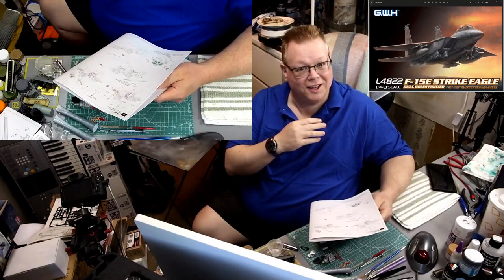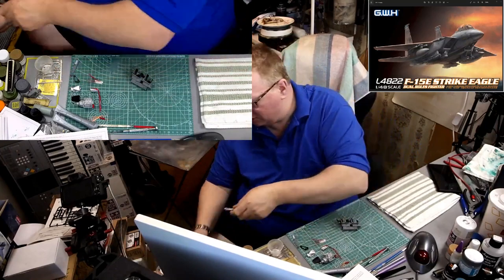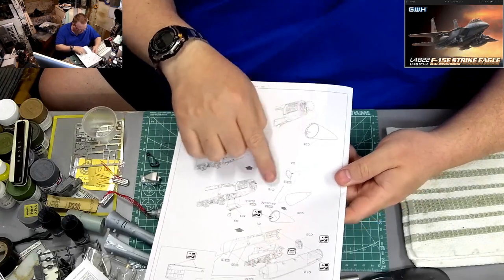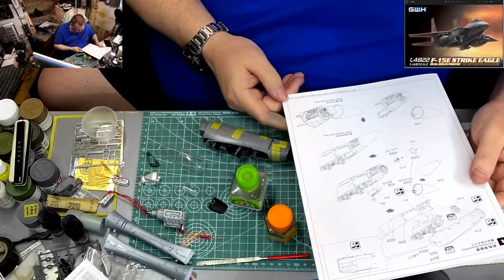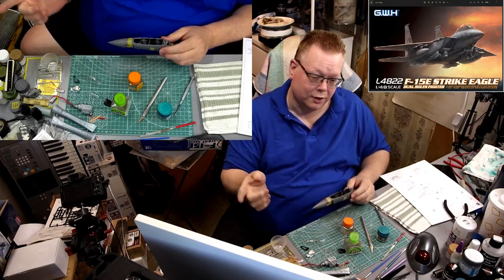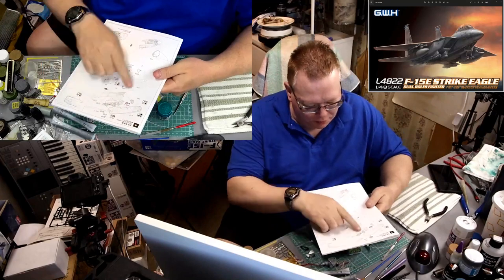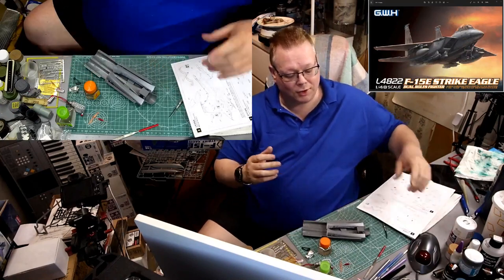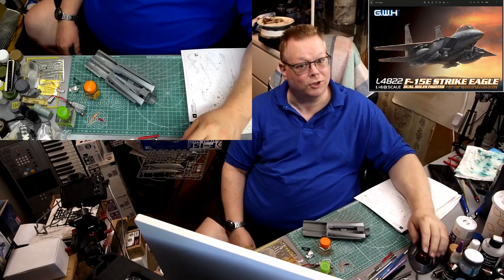G.W.H. F-15E Strike Eagle. Part 3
Finishing cockpit, assembling intakes...